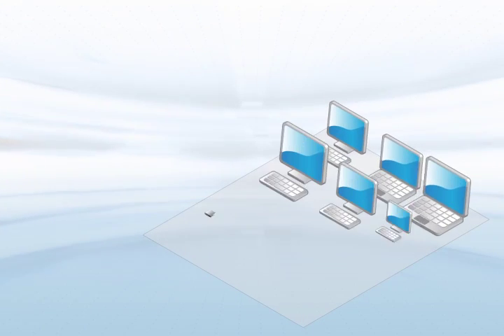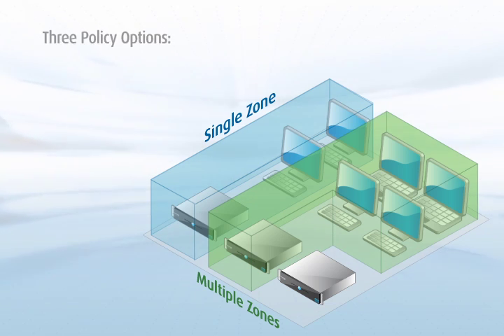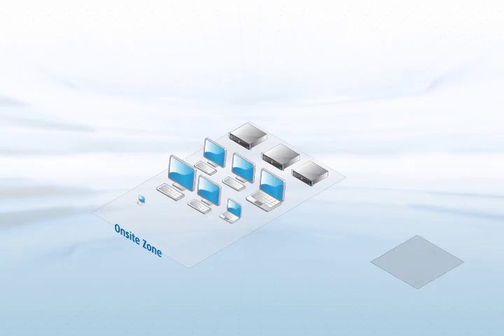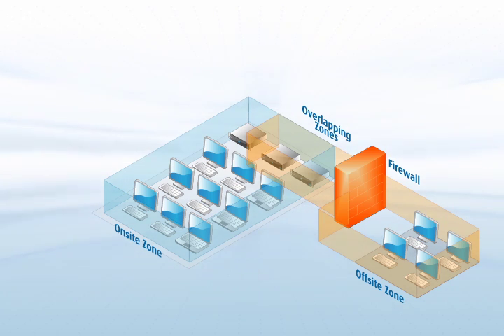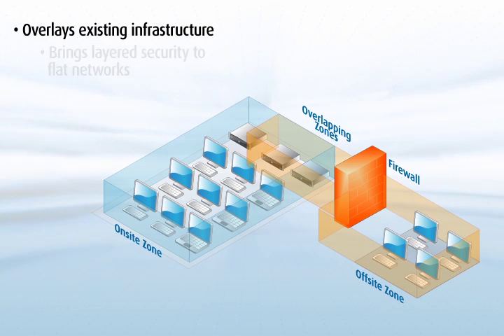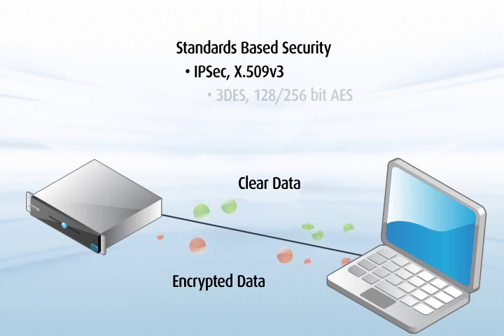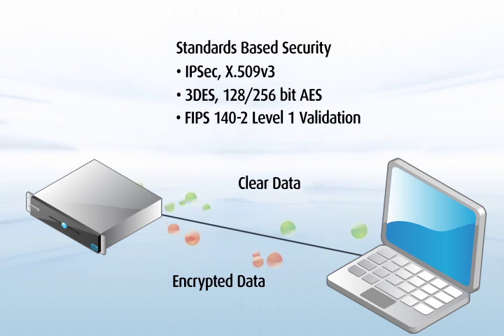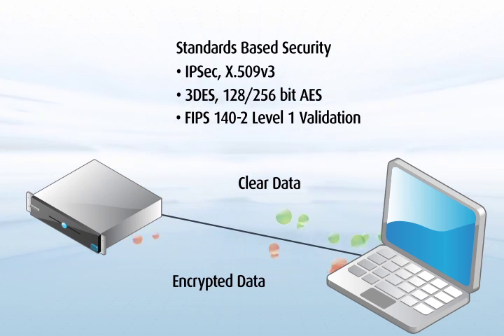EpiForce Network Segmentation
The focus for EpiForce is to protect data and network communications by isolating or segmenting end users, virtual machines, servers, and end points into network security zones. This operates through an internal hardware or software firewall, regardless of system platform or physical location. EpiForce protects, secures, and encrypts data in motion.